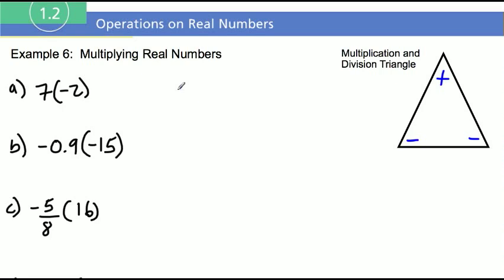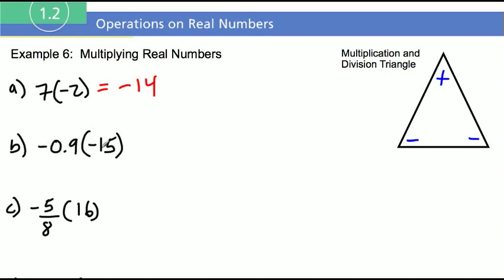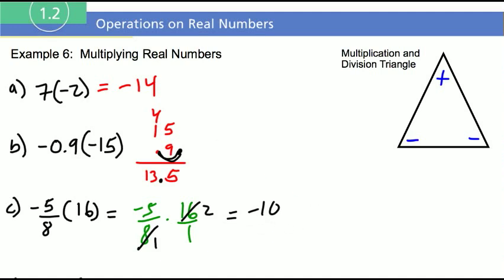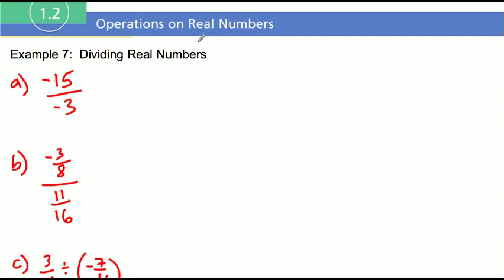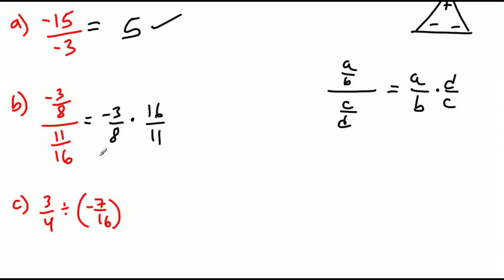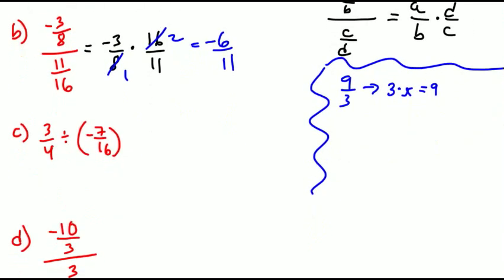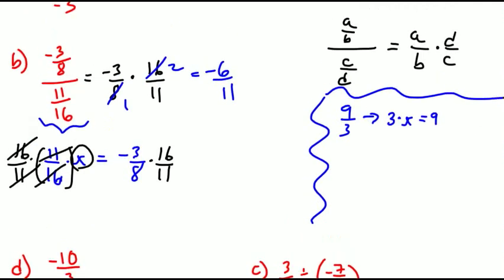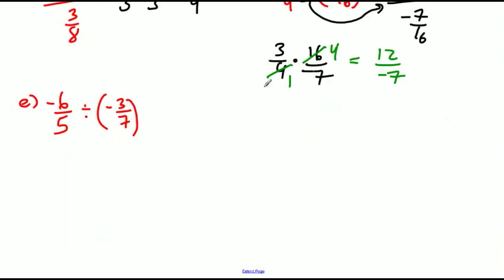Section 1.2 Examples 6 & 7 Multiplying and Dividing Real Numbers